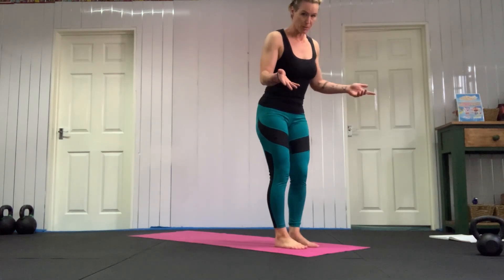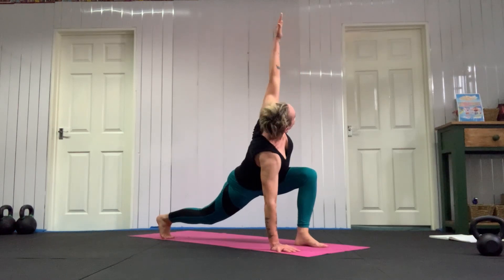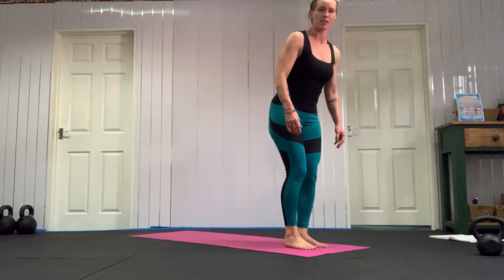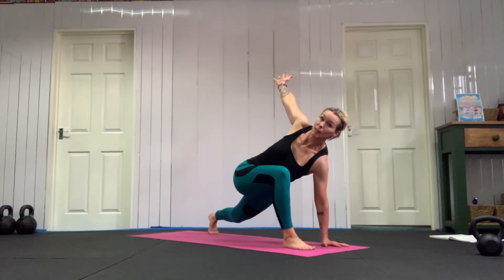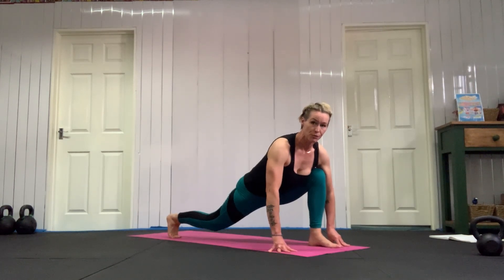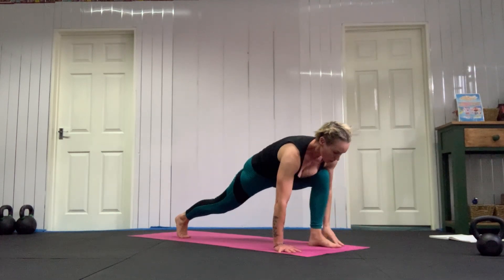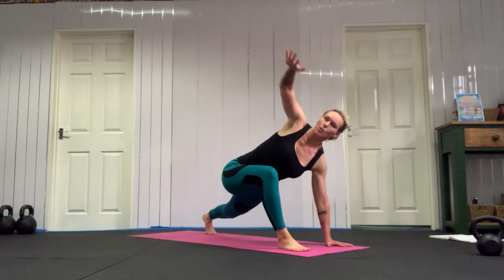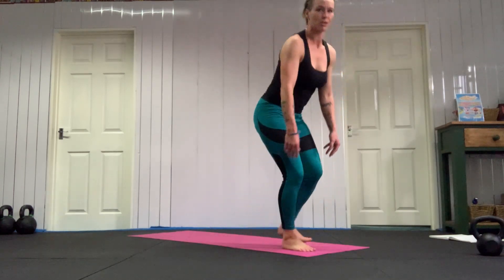How to do the World's Greatest Stretch